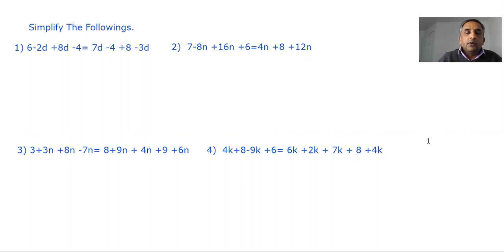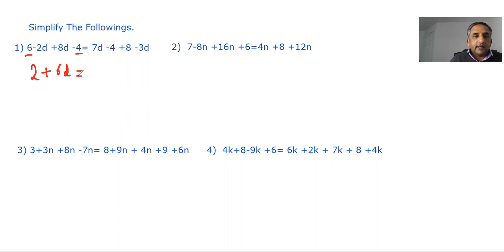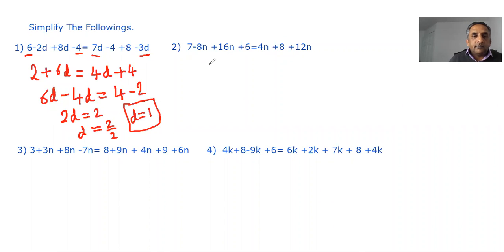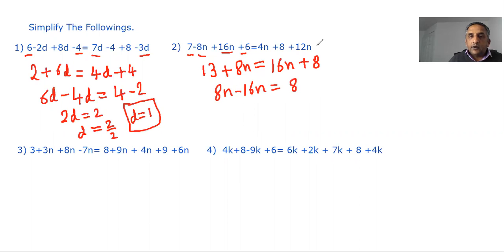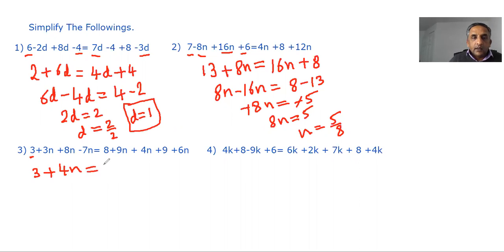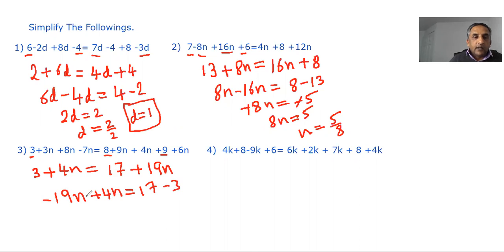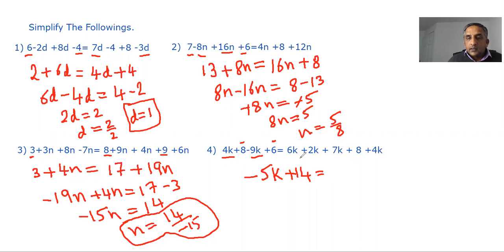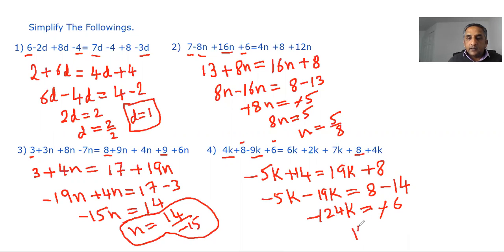Simplifying Algebra Questions Level 5